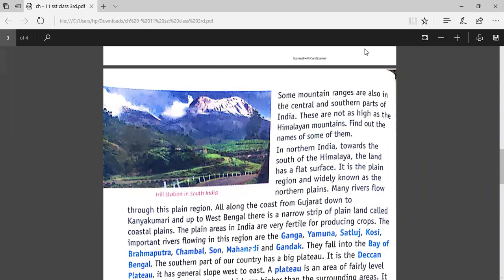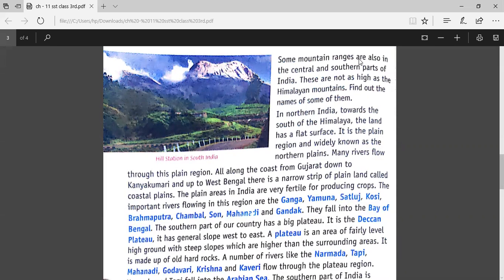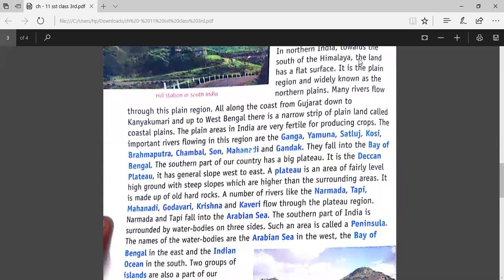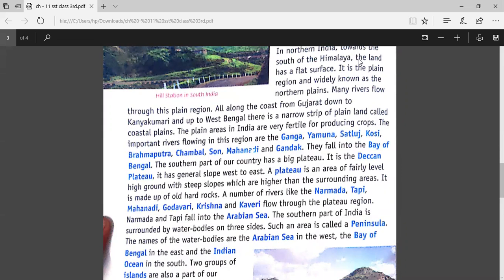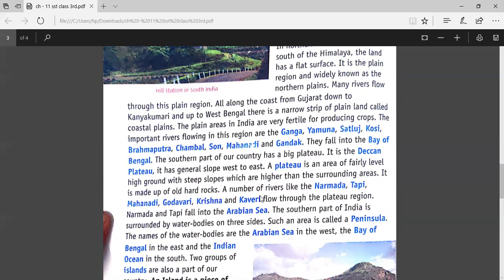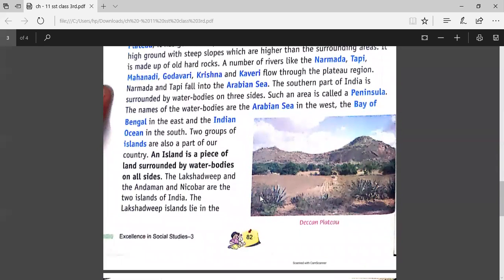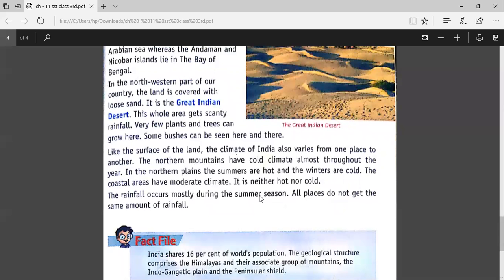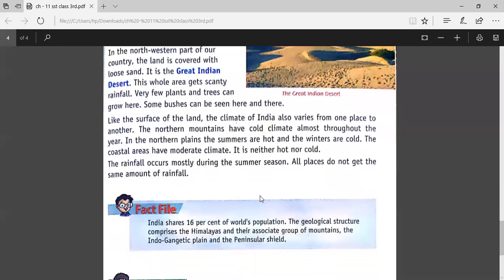SST / CH - 11 MAJOR LANDFORMS OF INDIA / PART -2